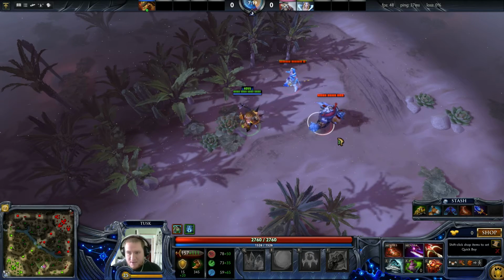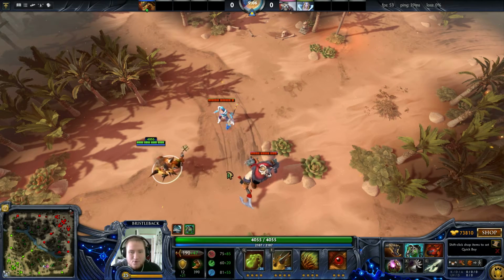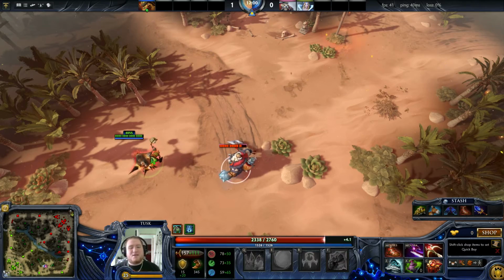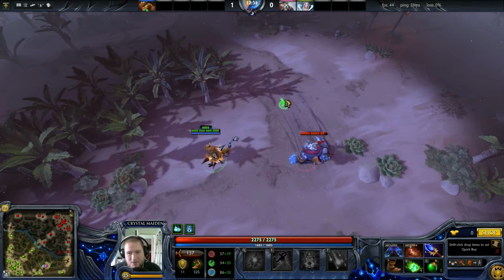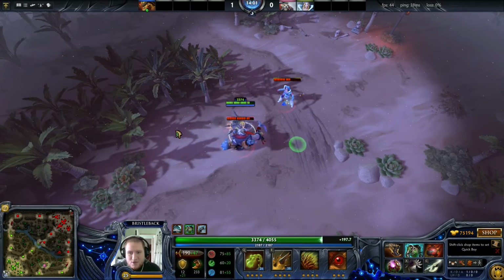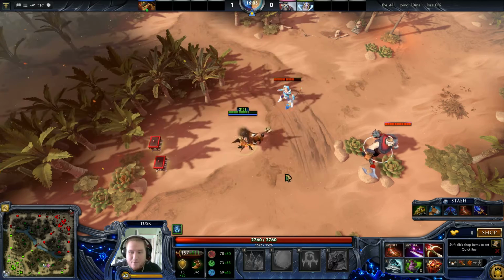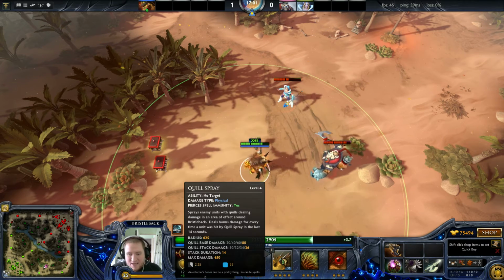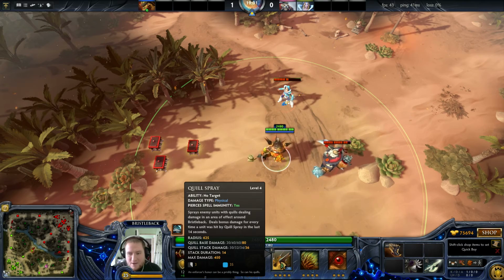Dota 2 Guides Countering Bristleback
How to counter Bristleback.